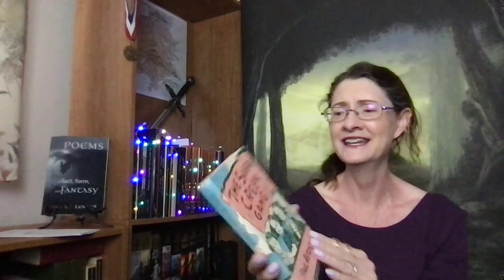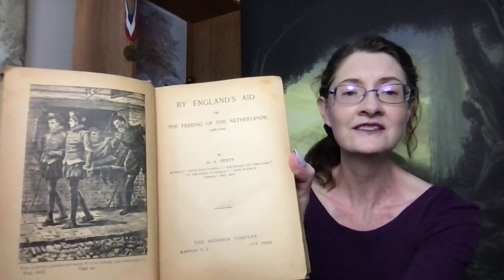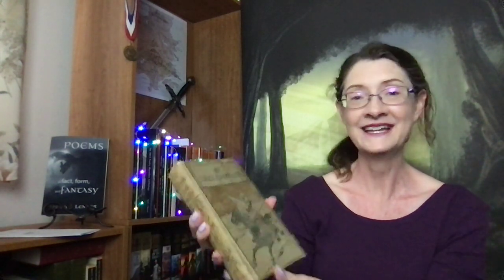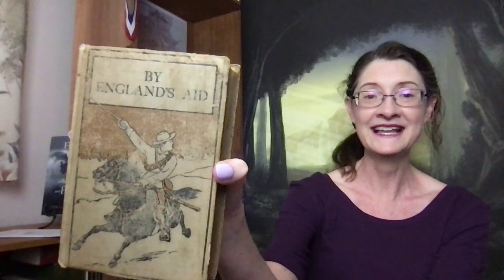Unboxing Old Books!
The George Alfred Henty novel "By England's Aid" was first published in January 1890, but I doubt that’s a first edition I unboxed in this video. Y’all know those 1890’s books were very small in size…compact, as it were. And the pricetag would have been “high” if this were from 1890. So we’ve got something without a date in it, but after 1890. :) Also, I kept saying “alternate history” when I should have been saying “historical fiction.” Henty wrote a ton of books (over 140) that were adventure tales set in historically accurate situations, but with characters who may or may not have been real young lads and gals. Basically, you could learn historical facts while reading a rip-roaring story.

For The Sugar Creek Gang, that is the first book in the Sugar Creek Gang series. All the rest had additional taglines to their titles. The gang was a group of YA/tween characters going about life and childhood in 1940s America, getting into scraps and scrapes and mini-adventures. Basically, if you liked “A Christmas Story” with Ralphie, you’d probably appreciate The Sugar Creek Gang.

Some ways to get more bookly with Sandy Lender…